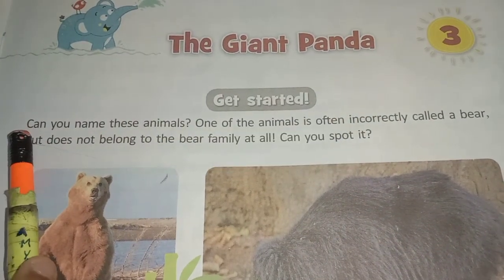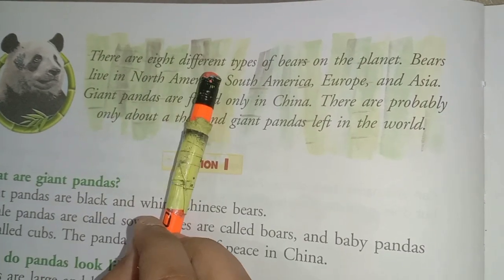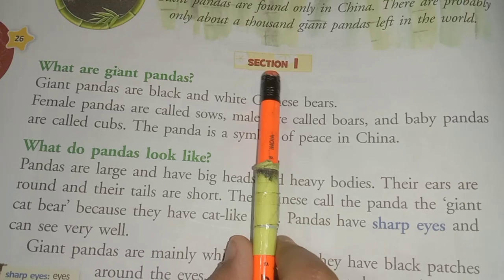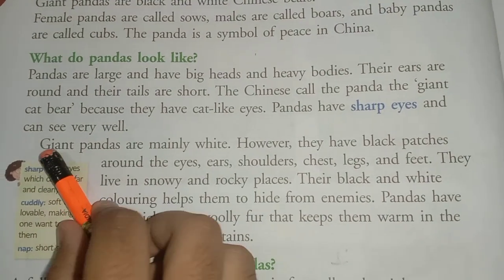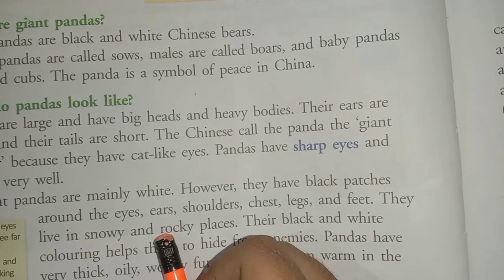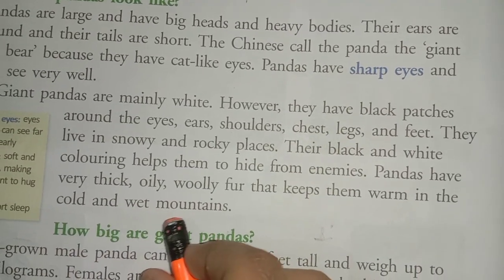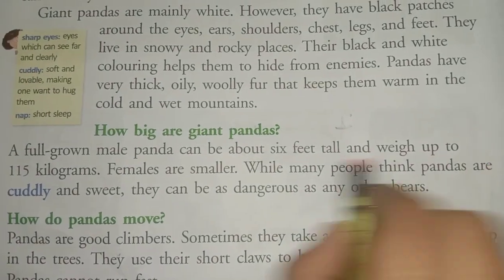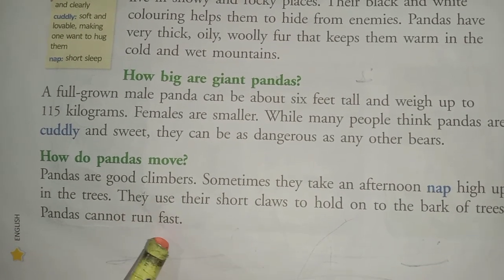The Giant panda _English reading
Parent and child reading together